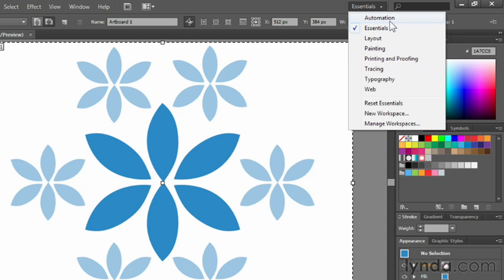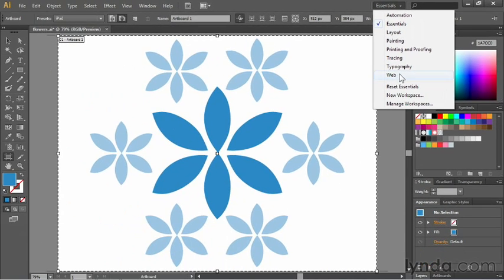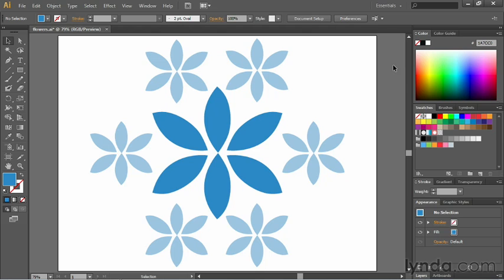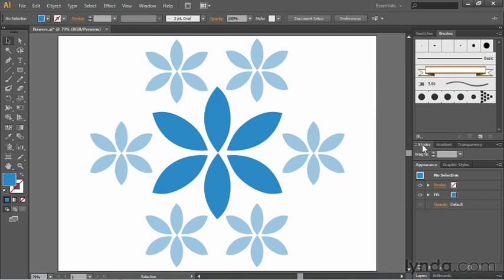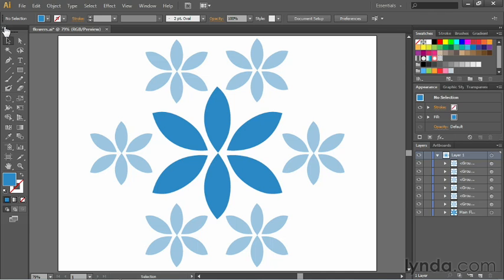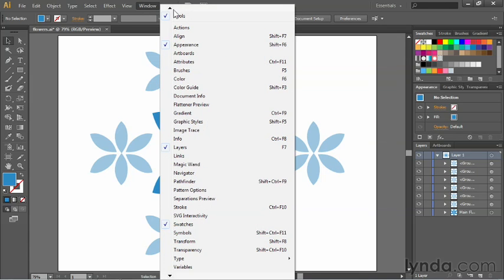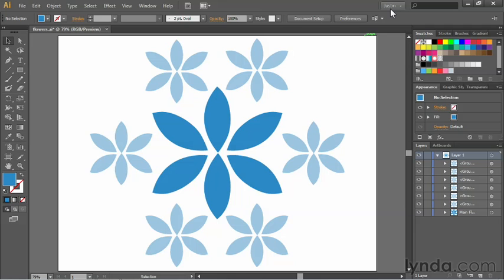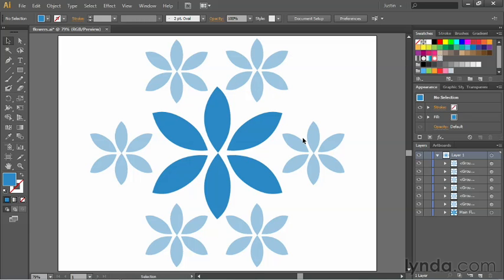What ia Adobe Illustrator CC-28